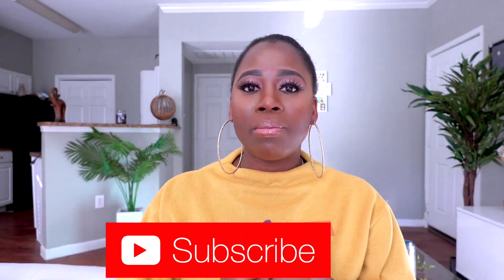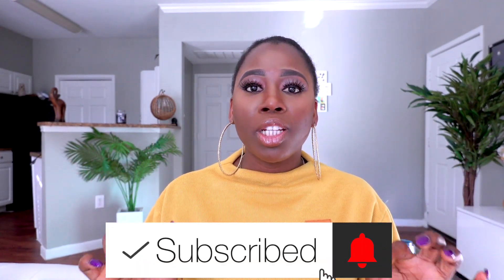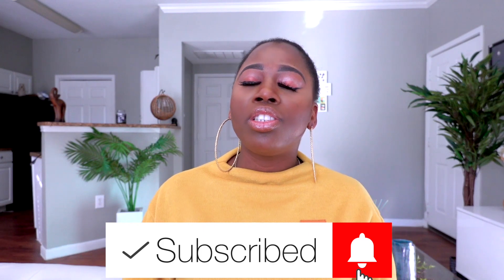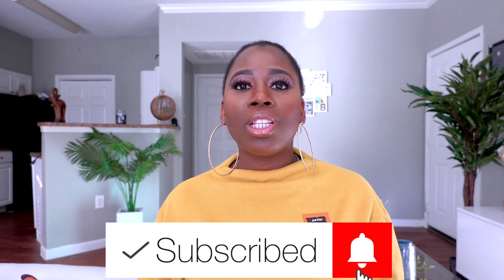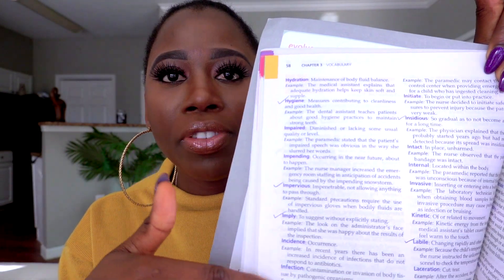How to ACE the HESI A2 Entrance Exam 2019+ GIVEAWAY CLOSED || Mylifeassugar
Hey darling, in today's video I shared with y’all that you need to pass your HESI exam. LINKS TO SOCIAL MEDIA BELOW!!!

Become My friend on SM
Snapchat  Mylifeassugar
FOR QUESTIONs OR INQUIRES Please contact